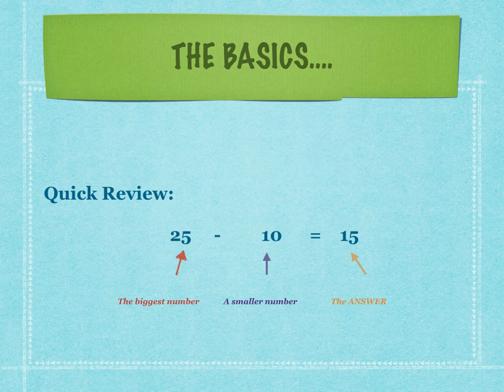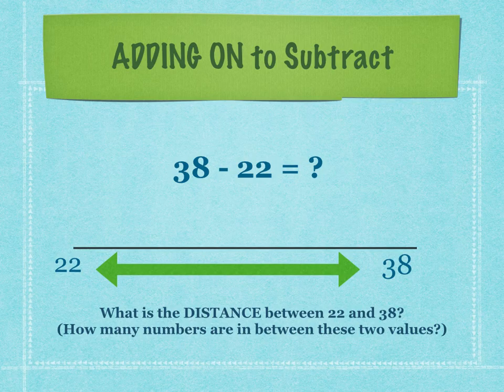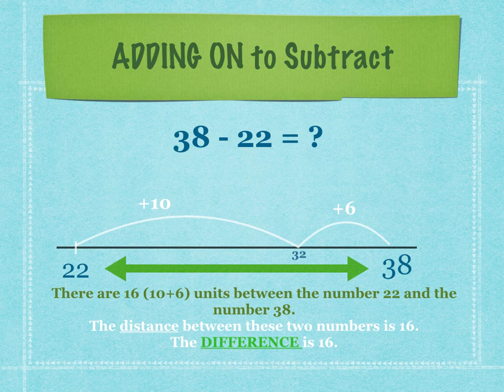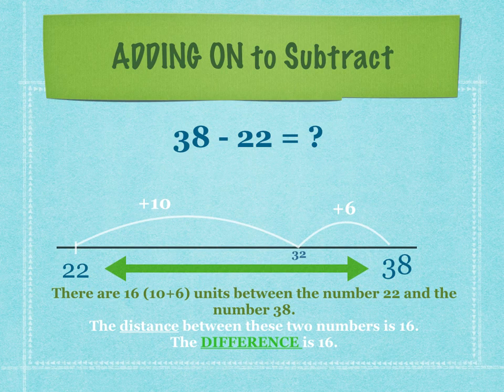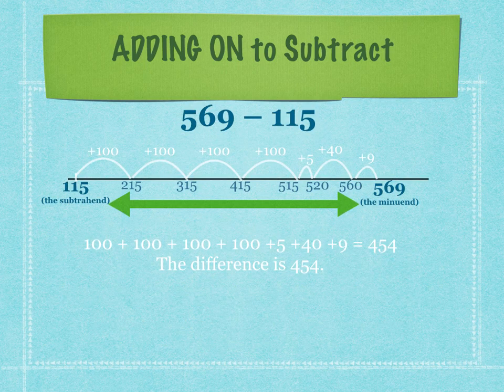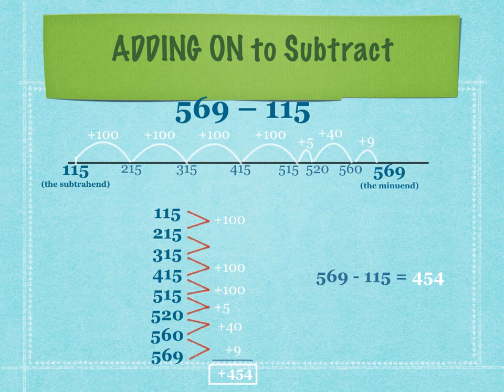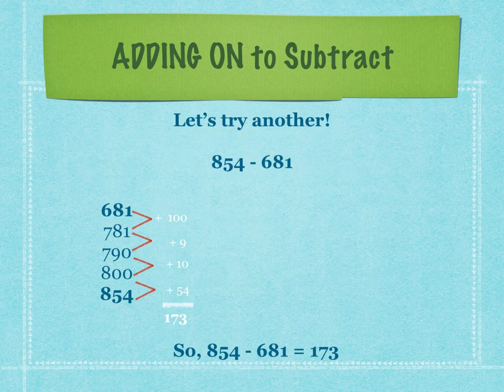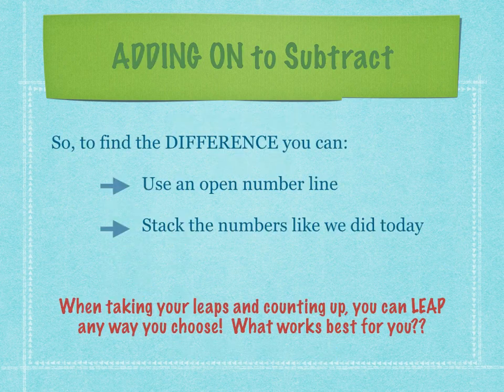subtraction Adding On Number stack